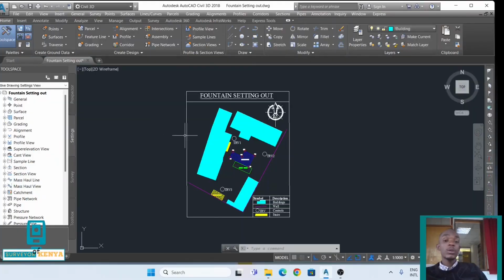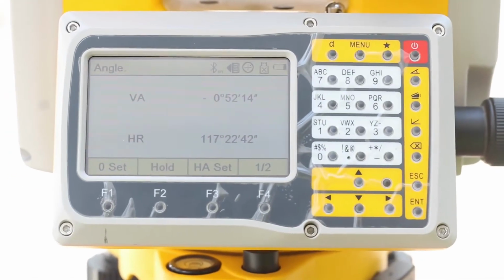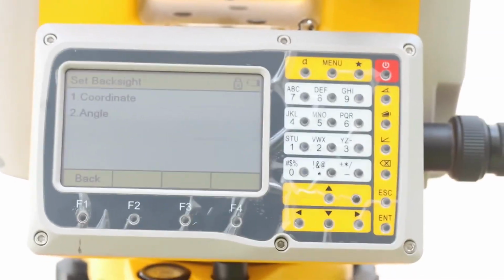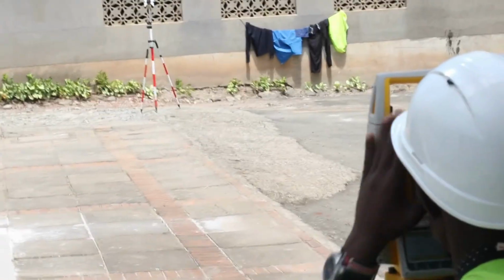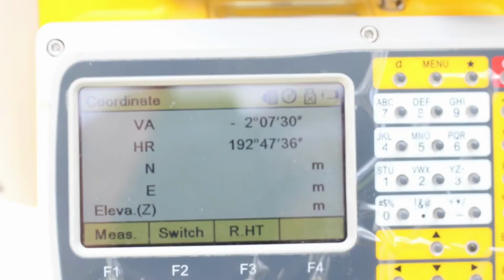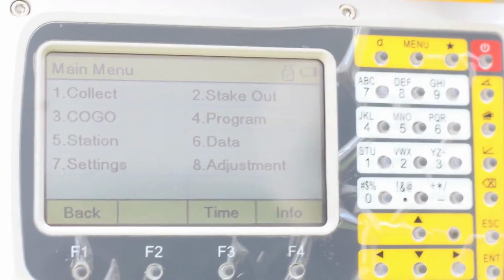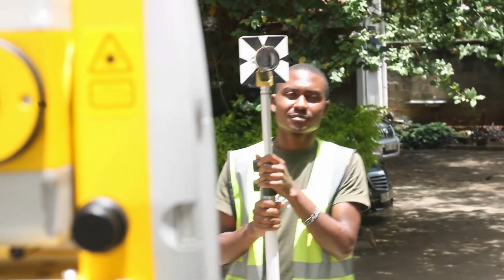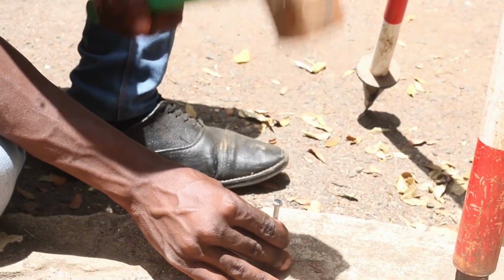How to Set Out Features Using a Total Station | AutoCAD to Field (Step-by-Step)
Learn how to set out (stake out) features using a Total Station from start to finish.

In this practical surveying tutorial, I demonstrate the complete workflow for setting out a fountain—from preparing an AutoCAD drawing and extracting coordinates to orienting the Total Station, verifying control points, importing coordinates, and accurately staking out every point on site.

This tutorial is suitable for surveying students, land surveyors, geomatics professionals, civil engineering students, and anyone learning construction setting out.

📌 In this tutorial you will learn:

✔ Preparing an AutoCAD drawing for setting out
✔ Exporting coordinates from AutoCAD
✔ Creating a new job in a Total Station
✔ Entering known coordinates
✔ Orienting the Total Station
✔ Checking orientation using a third control point
✔ Importing coordinates into the Total Station
✔ Setting out points accurately
✔ Directing the chainman during stake out
✔ Marking points on the ground
✔ Best practices for accurate construction setting out

Equipment used:
• South N6 Plus Total Station

Whether you are working on buildings, roads, pipelines, foundations or landscaping projects, this workflow will help you understand professional construction setting out.

• Total Stations
• GNSS
• AutoCAD Civil 3D
• QGIS
• GIS
• Survey Computations
• Survey Office Automation